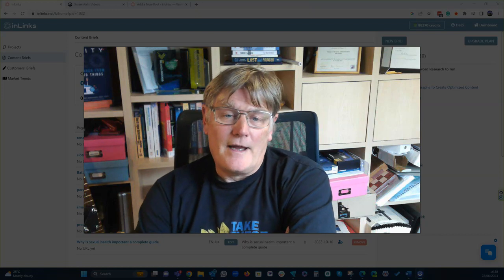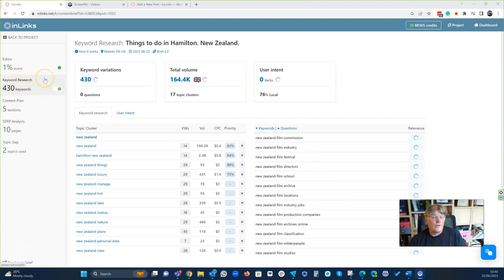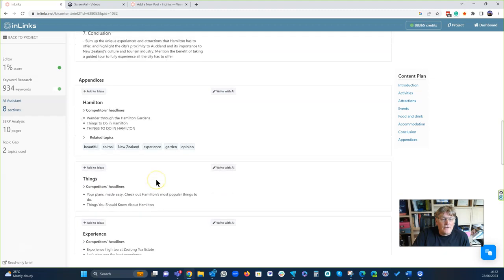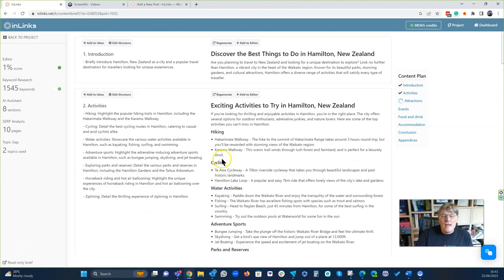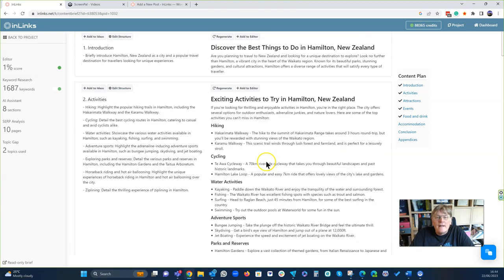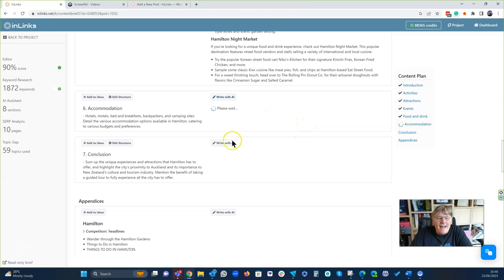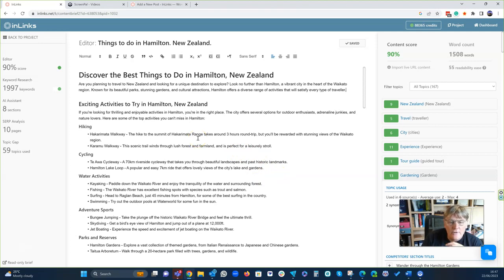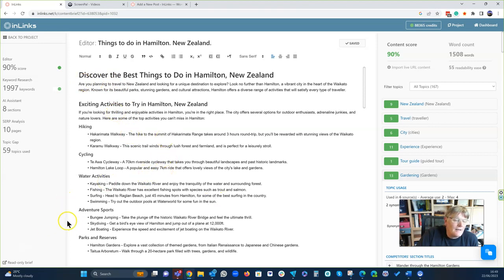New AI Writing Assistant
InLinks has released a new AI writing assistant available when creating content briefs, this feature makes it easy to generate AI content and add it to the InLinks content editor while being able to measure your content score.

Try us for just $1 for the first month!